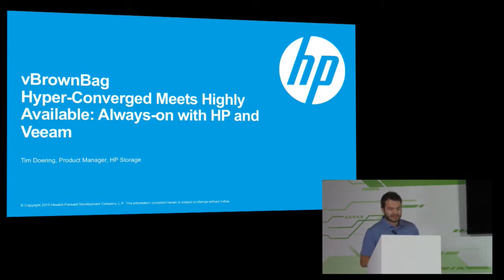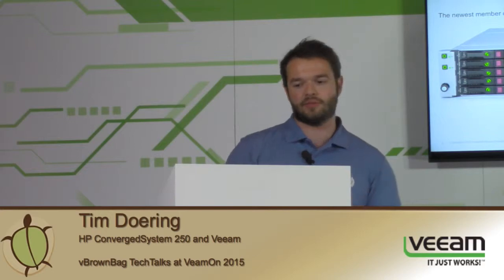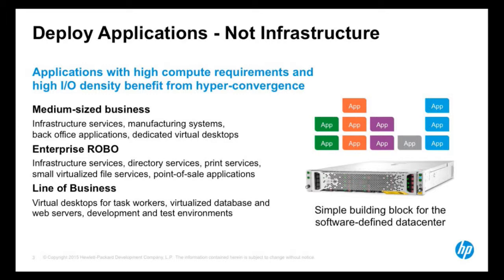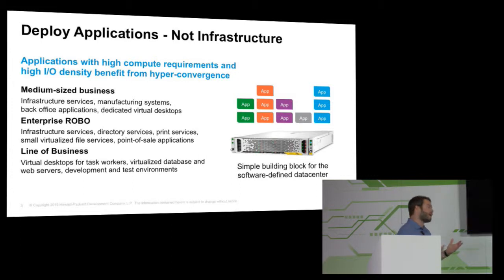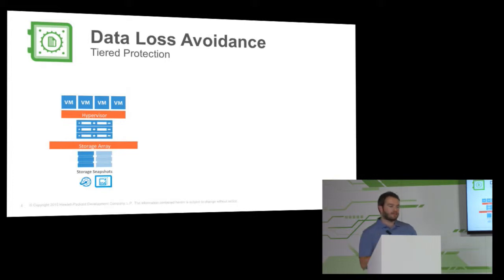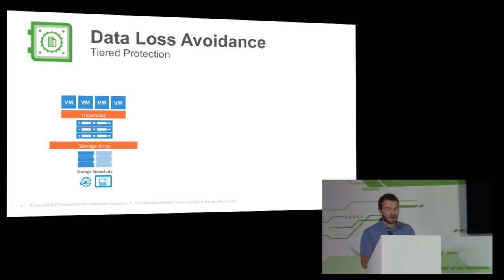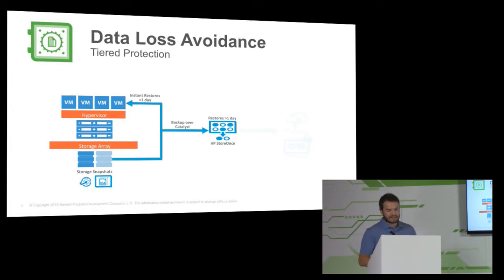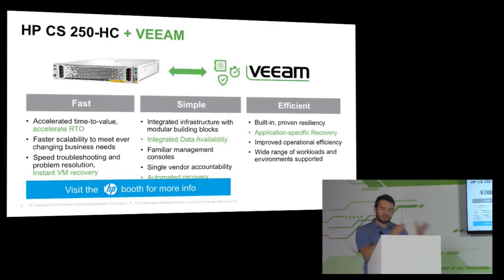2015 VeeamOn - Tim Doering - Always on with HP and Veeam